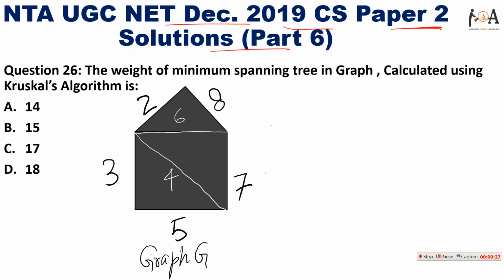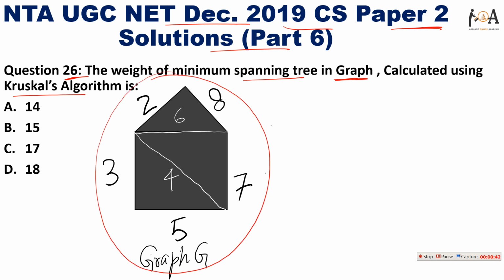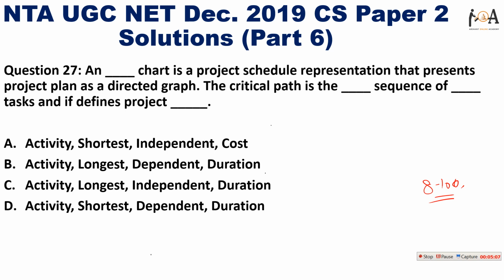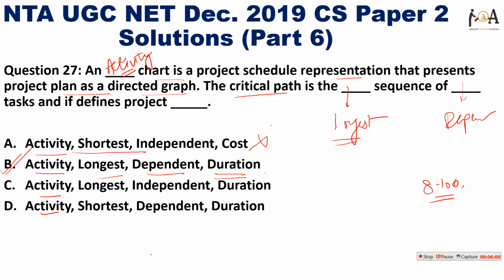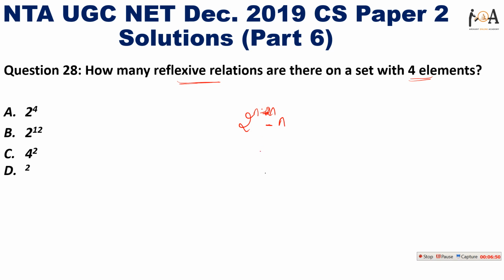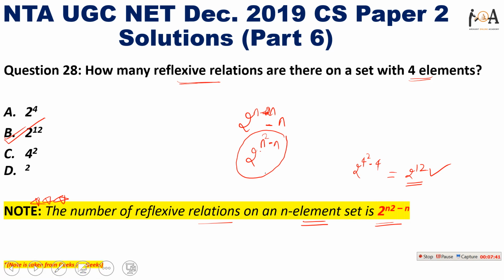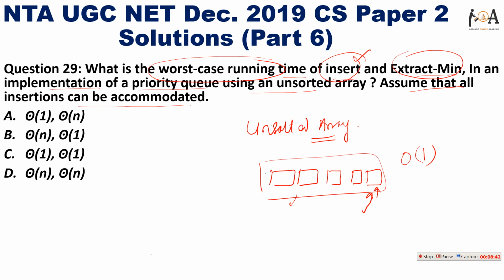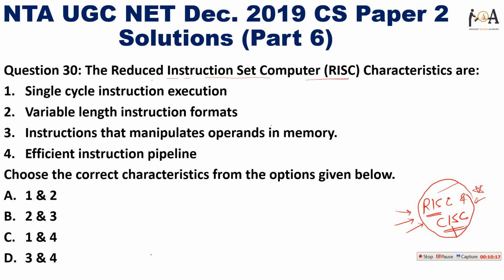UGC NET Paper 2 Solution Part 6 (Q26 - Q30) | DEC 2019 Computer Science | Prev Years Solved Paper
Hey Guys,

The solution of UGC NET CS Paper 2 (Q 26 - Q 30) Part 6 is here & You can watch complete and detailed video solutions of first 25 questions here:

This part contains detailed solutions for these questions respectively:

Que: The weight of minimum spanning tree in Graph , Calculated using Kruskal’s Algorithm is: (UGC NET CS Paper 2 DEC 2019)
A. 14
B. 15
C. 17
D. 18

Que: An ____ chart is a project schedule representation that presents project plan as a directed graph. The critical path is the ____ sequence of ____ tasks and if defines project _____. (UGC NET CS Paper 2 DEC 2019)
A. Activity, Shortest, Independent, Cost
B. Activity, Longest, Dependent, Duration
C. Activity, Longest, Independent, Duration
D. Activity, Shortest, Dependent, Duration

Que:  How many reflexive relations are there on a set with 4 elements ? (UGC NET CS Paper 2 DEC 2019)
A. 2Power4
B. 2Power12
C. 4Power2
D. 2

Que: What is the worst-case running time of insert and Extract-Min, In an implementation of a priority queue using an unsorted array ? Assume that all insertions can be accommodated. (UGC NET CS Paper 2 DEC 2019)
A. ʘ(1), ʘ(n)
B. ʘ(n), ʘ(1)
C. ʘ(1), ʘ(1)
D. ʘ(n), ʘ(n)

Que: The Reduced Instruction Set Computer (RISC) Characteristics are:
1. Single cycle instruction execution
2. Variable length instruction formats
3. Instructions that manipulates operands in memory.
4. Efficient instruction pipeline
Choose the correct characteristics from the options given below.